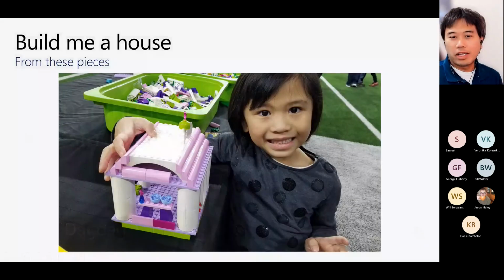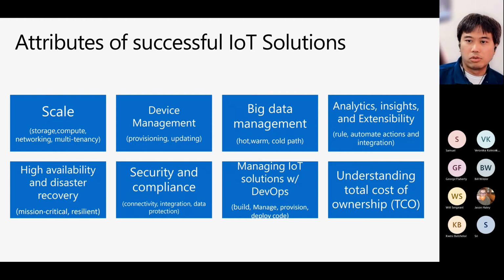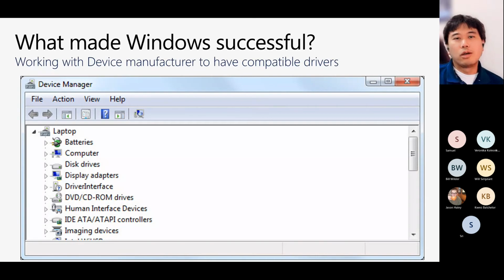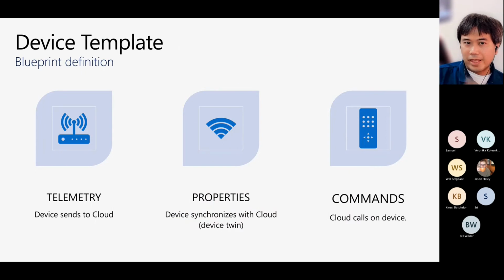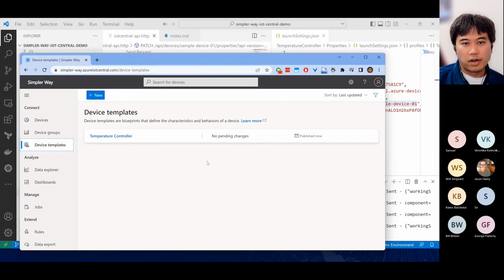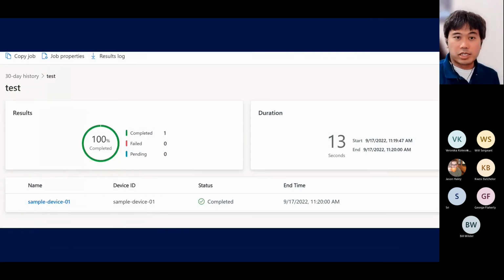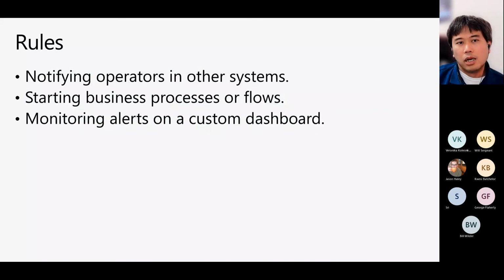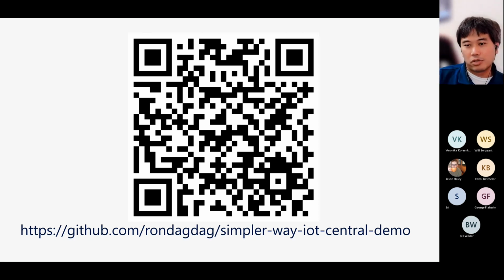Managing IoT Devices in Azure; the simpler way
This is a recording of the October 19, 2022 meeting.

Collecting telemetry data from devices and sending commands from cloud to device are common requirements today for any IoT solution. Azure IoT Central reduces the burden and cost of developing, managing, and maintaining IoT application. Journey with us and we will walk through different features of IoT Central: connect devices, monitor, configure rules, integrate with other services. Learn how to customize IoT central to fit the needs.

About the speaker:
During the day, Ron Dagdag is a software artisan with 20+ years of experience working on a number of business applications using a diverse set of frameworks and languages. He currently support developers at Spacee with their IoT, Cloud and ML development. On the side, Ron Dagdag is active participant in the community as a Microsoft MVP, speaker, maker and blogger. He is passionate about Augmented Intelligence, studying the convergence of Augmented Reality, Artificial Intelligence and the Internet of Things.

You can follow him on twitter at @rondagdag.